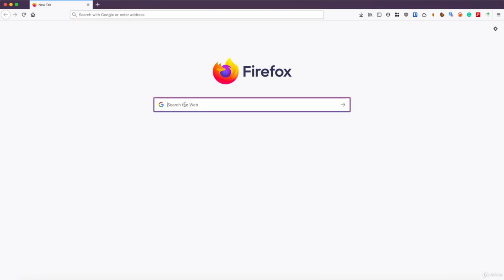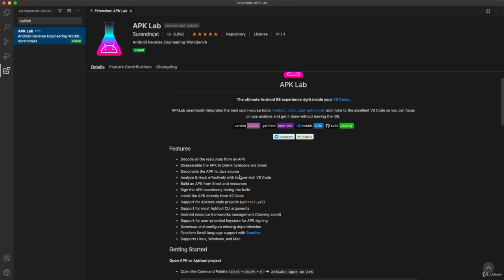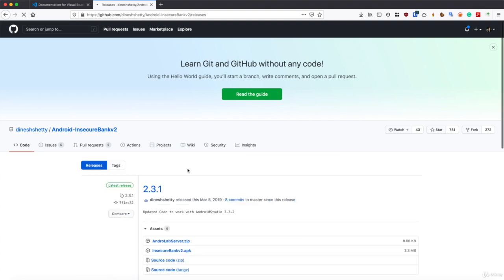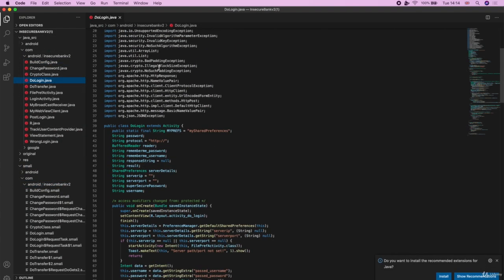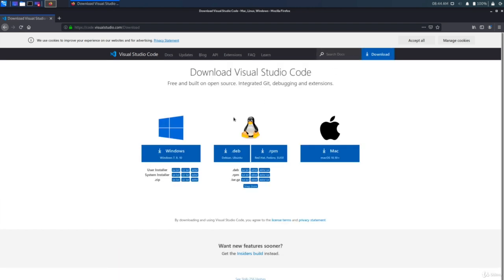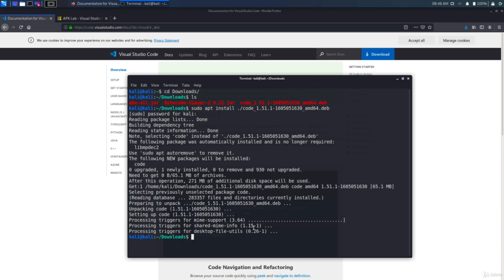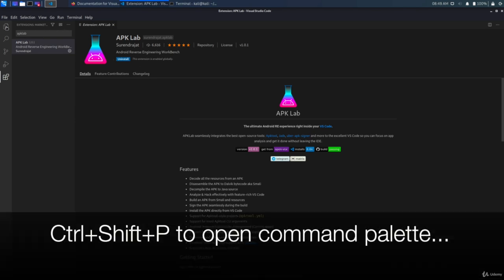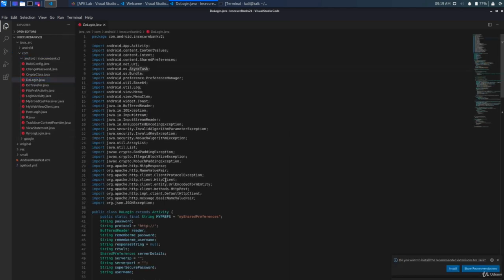Android-Security-Labs | Installing-VSCode-APK-Lab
VSCode APK Lab | Android Reverse Engineering Inside VS Code | Complete Setup Guide

Why switch between multiple tools when you can do Android APK reverse engineering right inside Visual Studio Code? 🚀 APK Lab is the ultimate VS Code extension that transforms your favorite code editor into a full-featured Android reverse engineering workstation — and in this video, we'll get it installed, configured, and ready for action from scratch!

In this video, we cover:
✅ What APK Lab is and how it works inside VS Code
✅ How APK Lab compares to APK Studio, JADX & standalone tools
✅ Prerequisites — VS Code, Java JDK, ADB & Apktool setup
✅ Installing APK Lab extension from VS Code Marketplace
✅ Configuring APK Lab — linking Apktool, ADB & Uber APK Signer
✅ Setting up JDK path & environment variables correctly
✅ Opening & decompiling your first APK inside VS Code
✅ Navigating decoded APK project structure in VS Code Explorer
✅ Editing Smali code with full syntax highlighting in VS Code
✅ Rebuilding, signing & deploying modified APKs with one click
✅ Using APK Lab with Android Emulators & Physical Devices
✅ Integrating APK Lab into your Android Security Testing workflow
✅ Fixing common installation & configuration errors
✅ Tips & tricks to supercharge APK Lab with other VS Code extensions

Whether you're an Android security researcher, a penetration tester, a CTF player, or a developer who lives inside VS Code — APK Lab brings the entire Android reverse engineering pipeline directly into the editor you already love!

🕐 Timestamps:
00:00 – Introduction
01:00 – What is APK Lab VS Code Extension?
02:30 – APK Lab vs APK Studio vs JADX — Comparison
04:15 – Use Cases in Android Security & Research
05:45 – Prerequisites Overview
07:00 – Installing Java JDK (If Not Already Installed)
08:30 – Installing ADB & Platform Tools
10:00 – Installing Apktool
11:30 – Installing Uber APK Signer
13:00 – Installing APK Lab from VS Code Marketplace
14:30 – Configuring APK Lab Settings in VS Code
16:45 – Linking Apktool Path in APK Lab
18:00 – Linking ADB Path in APK Lab
19:30 – Linking Uber APK Signer in APK Lab
21:00 – First Launch & Workspace Setup
22:30 – Opening & Decompiling Your First APK
24:45 – Exploring Decoded APK Project in VS Code Explorer
26:30 – Editing Smali Code with Syntax Highlighting
28:45 – Modifying AndroidManifest.xml
30:00 – Editing Resources (Strings, Layouts & Drawables)
32:00 – Rebuilding & Signing the Modified APK
34:15 – Deploying APK to Device via ADB
35:30 – Using APK Lab with Android Emulators
37:00 – Power Tips & Recommended VS Code Extensions
39:00 – Fixing Common Errors & Issues
41:30 – APK Lab in Android Pentesting Workflow
43:00 – Key Takeaways & Next Steps
🧪 Part of Android Security Labs Series:
This video is Episode 5 of our hands-on Android Security Labs series where we build a complete Android penetration testing environment step by step!

📌 Android Security Labs Series:
✅ Episode 1 — Installing Android Debug Bridge (ADB)
✅ Episode 2 — Setting Up Android Emulator for Security Testing
✅ Episode 3 — Installing & Using Apktool
✅ Episode 4 — Installing & Configuring APK Studio
▶️ Episode 5 — VSCode APK Lab Setup & Workflow (You Are Here)
🔜 Episode 6 — APK Static Analysis with JADX
🔜 Episode 7 — Installing & Configuring Burp Suite for Android
🔜 Episode 8 — Frida & Dynamic Instrumentation on Android
🔜 Episode 9 — SSL Pinning Bypass Techniques
🔜 Episode 10 — Android App Vulnerability Assessment

🔐 Mobile Security & Penetration Testers
🏴 CTF Players & Bug Bounty Hunters
📱 Android Developers & QA Engineers
🎓 Students learning Mobile Application Security
🔍 Malware Analysts & Digital Forensics Researchers
🛡️ DevSecOps & Application Security Engineers
💻 VS Code Power Users & Enthusiasts